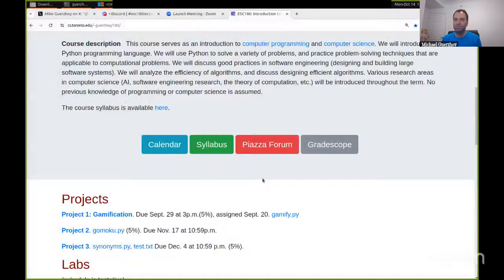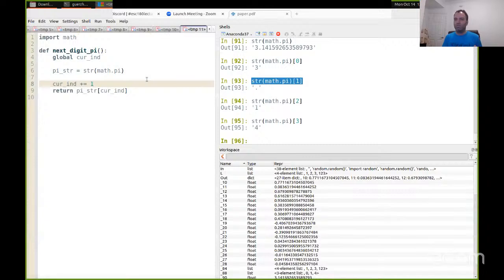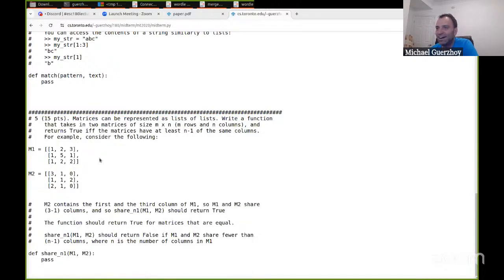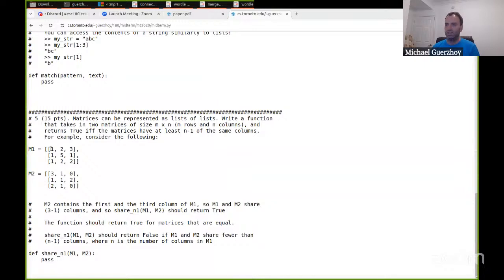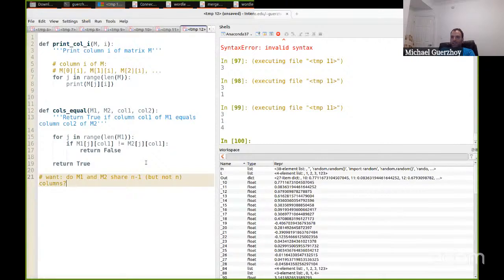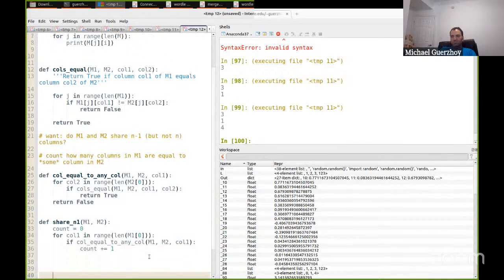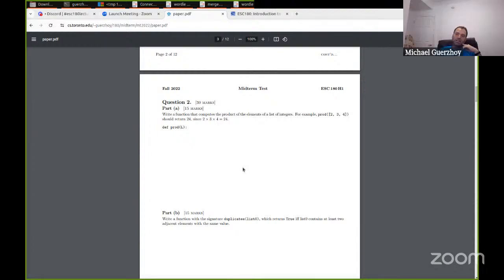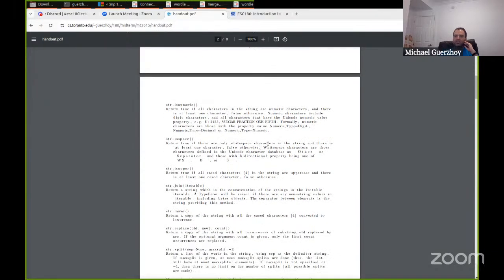ESC180 Monday Oct 14 help session